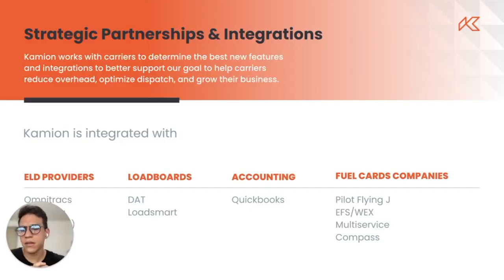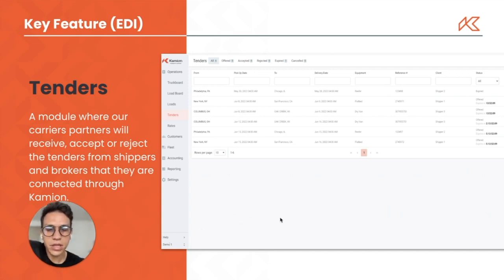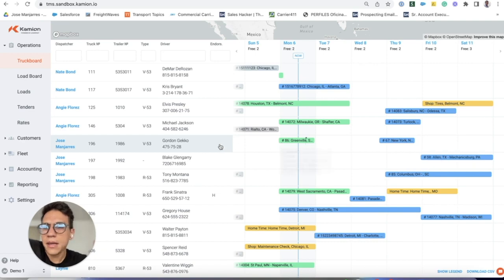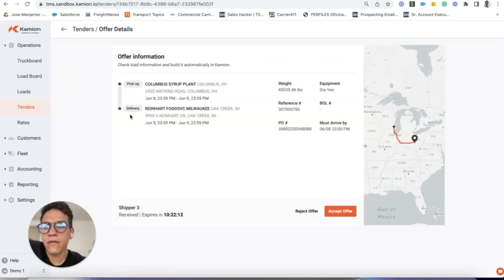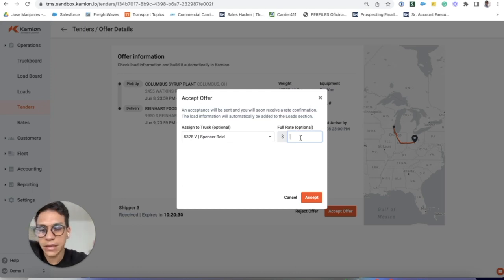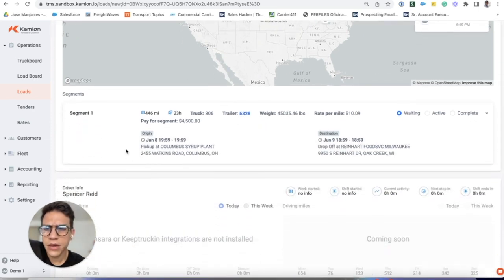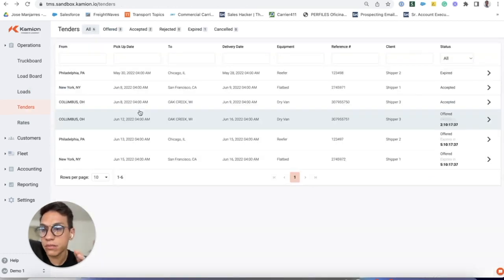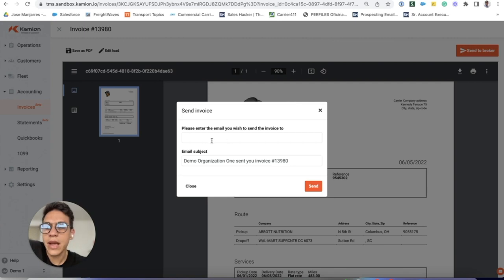Kamion EDI Demo